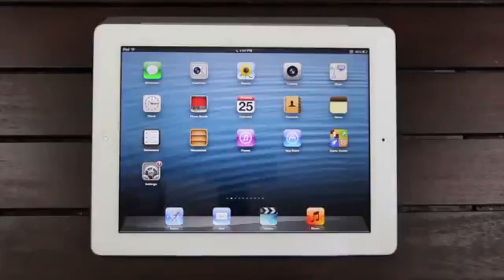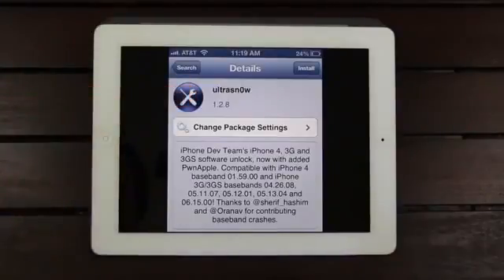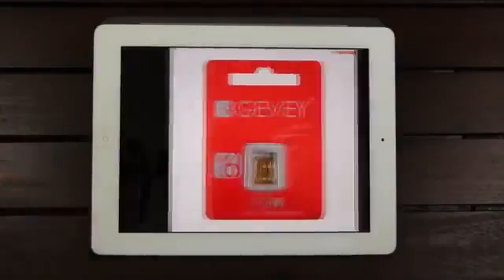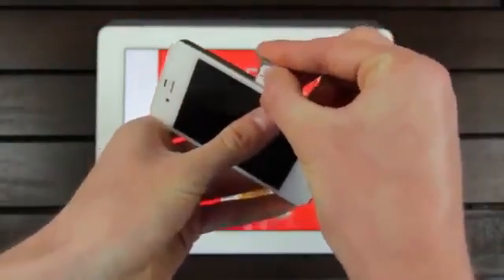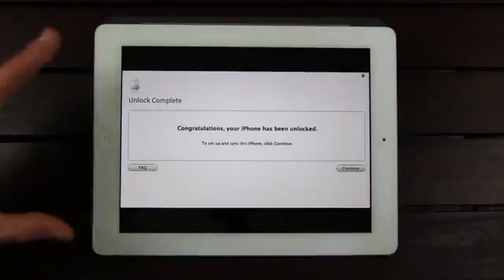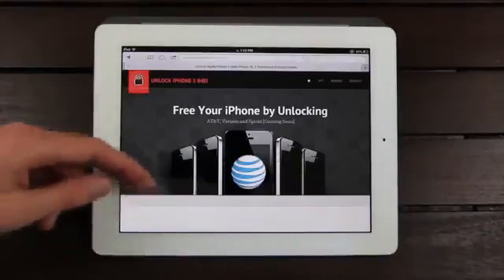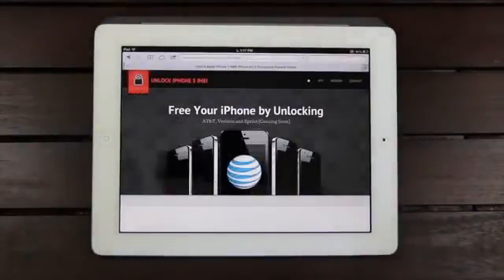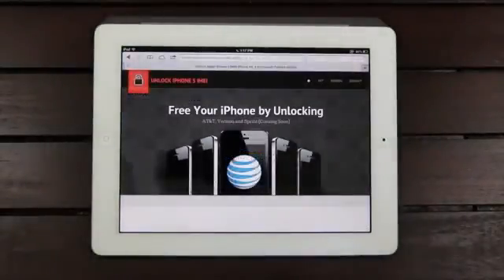Factory IMEI Unlock iPhone 5 4S,4,3Gs iOS 6 1 3 Permanent Solution & Any Baseband698